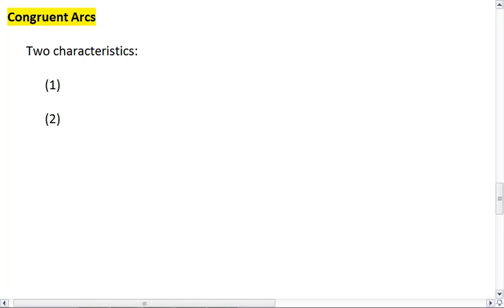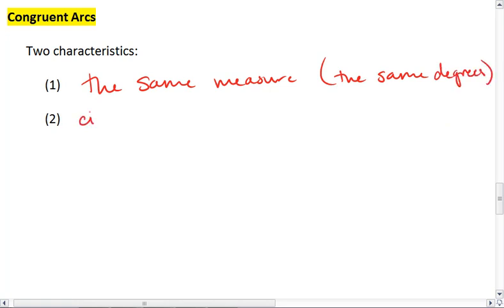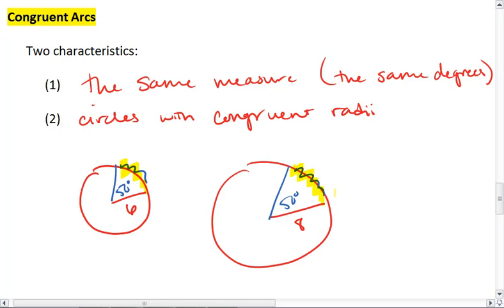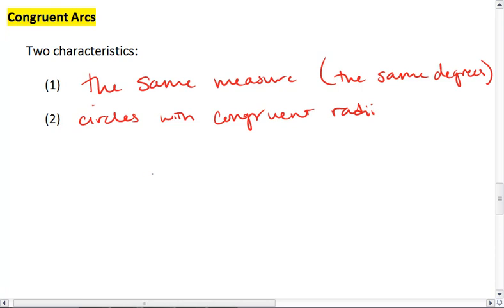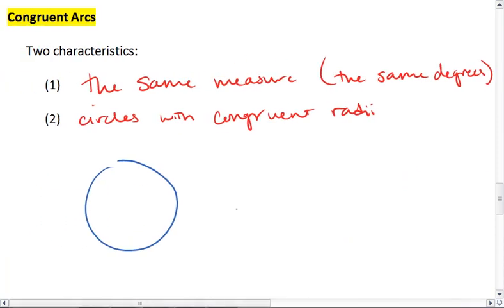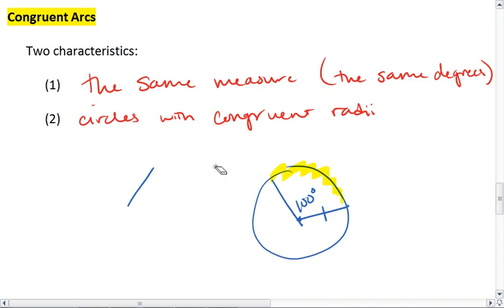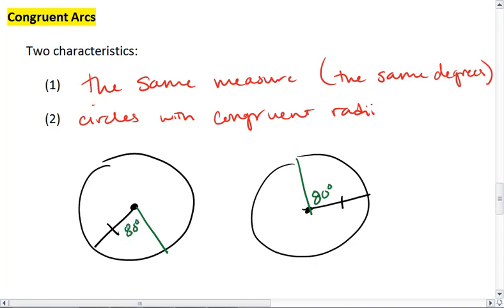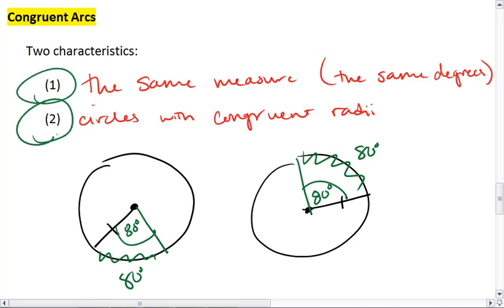10.2 (4 of 4) Congruent Arcs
Congruent arcs in circles.